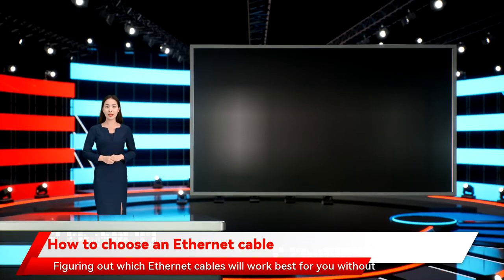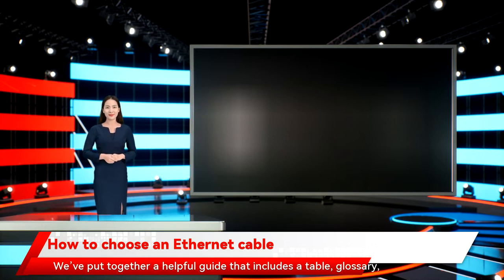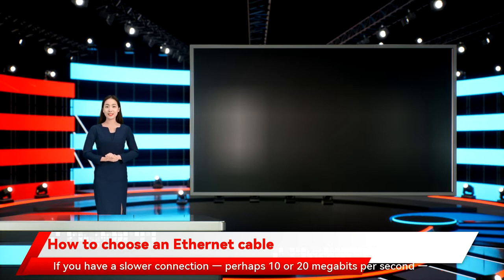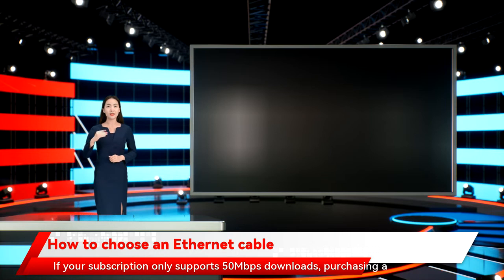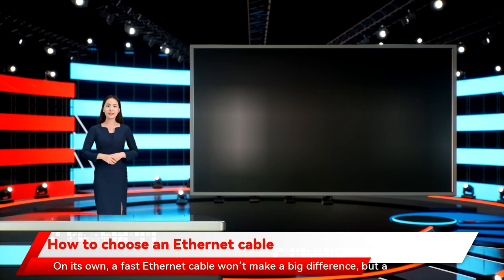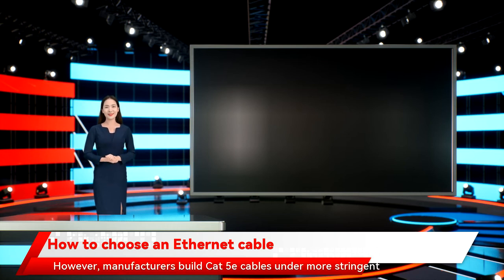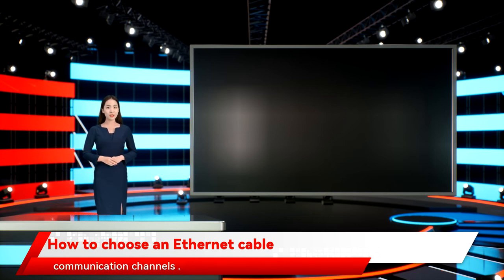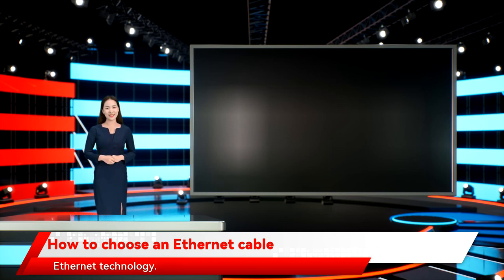How to choose an Ethernet cable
Figuring out which Ethernet cables will work best for you without going overboard is hard, but we’re here to help. We’ve put together a helpful guide that includes a table, glossary, and other buying tips that compare the benefits and issues of different Ethernet cables. Our explainer below is a great way to start figuring out how to choose the best Ethernet cable for your home or work environment.The easiest way to select a cable is to pick one with the range and performance you need.But what do you need?Start with the speed of your home internet connection. If you have gigabit internet (1Gbps), an old Ethernet cord will hold you back. If you have a slower connection — perhaps 10 or 20 megabits per second — you’re good with anything Cat 5 or newer.If you don’t know your internet subscription’s actual speed, connect your PC directly to the modem and load this speed test. Doing so will give you a starting idea of what you’ll need in terms of wired connectivity. If your subscription only supports 50Mbps downloads, purchasing a 1Gbps Ethernet cable is simply overkill — at least for now.Next, consider the speed needed for your network. This knowledge is irrelevant to most home users. Still, if you frequently move big files between computers or stream extremely high-bandwidth video, a better Ethernet cable can make a huge difference. If that’s not the case and you only surf the internet’s shallow waters, you don’t need a fast in-home network.As today’s routers become faster and more capable, facilitating faster network speeds, you need more capable cables to take full advantage. If you are looking for a replacement cable, it’s a good idea to choose one of the more recent versions to both take advantage of speeds and future-proof your setup for years to come. That usually means picking a Cat 6a or even a Cat 8 cable. On its own, a fast Ethernet cable won’t make a big difference, but a good cable can work together with other high-end network devices to ensure that your connection is as strong as possible.When shopping for cables, you may notice they’re nearly always classified as “Cat-5,” “Cat6e,” or something similar. “Cat” simply stands for “Category.” The number that follows indicates the specification version supported by the cable. A general rule of thumb is that higher numbers represent faster speeds and higher frequencies, measured in megahertz (MHz). As is the case with most technologies, newer cables typically support higher bandwidths and therefore increased download speeds and faster connections.Keep in mind, though, that longer Ethernet cables have slower transmission speeds. This is why Ethernet cables tend to have two speed ratings, one at 10 to 30 meters and one at 100 meters. Since the 100-meter rating doesn’t matter outside of very large professional projects, we suggest just focusing on the 10- to 30-meter numbers.Below, you can see the capabilities of each cable type.(We’re skipping categories 1, 2, and 4, as they are not technically recognized as Ethernet standards and have no application today. We’re also skipping 3 and 5 because they are obsolete, slow, and discontinued.)The “e” in Cat 5e stands for “enhanced.” There are no physical differences between Cat 5 and Cat 5e cables. However, manufacturers build Cat 5e cables under more stringent testing standards to eliminate unwanted signal transfers between communication channels (crosstalk). Cat 5e is currently the most commonly used cable, mainly due to its low production cost and support for speeds faster than Cat 5 cables.The Cat 6 Ethernet cable supports higher bandwidths than Cat 5 and Cat 5e cables. They’re tightly wound and usually outfitted with foil or braided shielding. Said shielding protects the twisted pairs of wires inside the Ethernet cable, which helps prevent crosstalk and noise interference. Cat 6 cables technically support speeds up to 10Gbps for up to 55 meters. That speed comes with a price, however, as a Cat 6 cable is more expensive than Cat 5 and Cat 5e variants.The “a” in Cat 6a stands for “augmented.” Cables based on this standard are a step up from Cat 6 versions by supporting twice the maximum bandwidth. They’re also capable of maintaining higher transmission speeds over longer cable lengths. Cat 6a cables come shielded, and the sheathing — which is thick enough to eliminate crosstalk — makes for a much denser, less flexible cable than Cat 6.Cat 7 and Cat 7a cables are high-performing but tend to be useless for most people. Let’s get into why:Cat 7 cables support higher bandwidths and significantly faster transmission speeds than Cat 6 cables by utilizing the newest widely available Ethernet technology. Cat 7 cables reach up to 100Gbps at a range of 15 meters, making them one of the most capable categories of Ethernet cables. Cat 7 cables always are shielded, and they use a modified GigaGate45 connector, which is backward compatible with RJ45 Ethernet ports.That modified GG45 connector is a proprietary component, tho